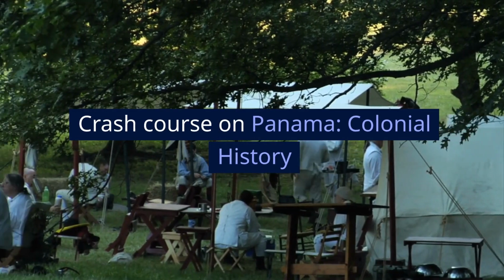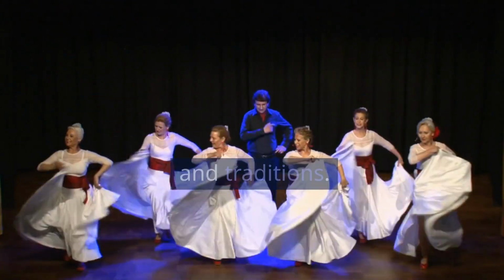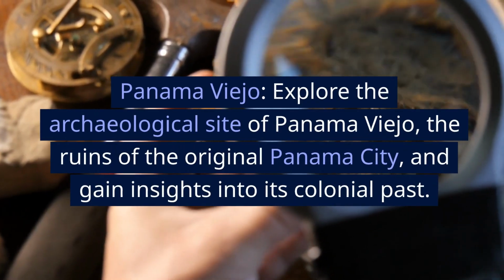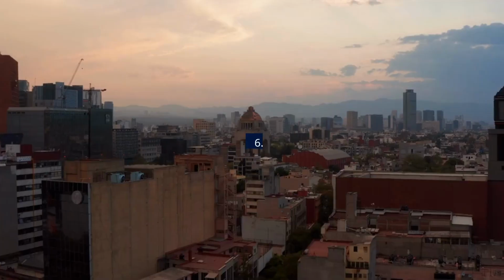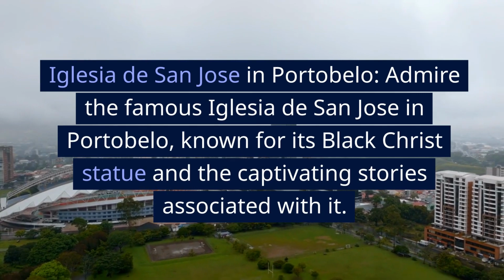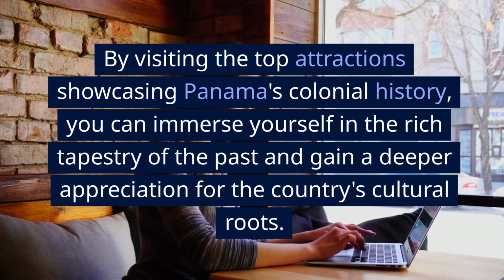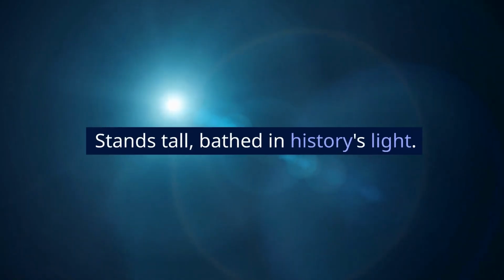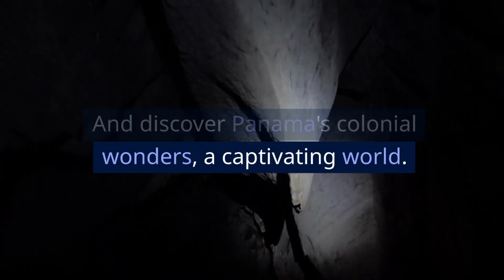Crash course on Panama: Colonial History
Panama's colonial history is a fascinating journey that encompasses the Spanish conquest and the enduring legacy of colonial architecture, art, and traditions. Let's delve into the rich history of Panama's colonial era, share intriguing stories and examples, and then explore the top 12 attractions that showcase Panama's colonial heritage.

Colonial History of Panama:
Panama's history took a significant turn with the arrival of the Spanish conquistadors in the early 16th century. They established Panama City, the first European settlement on the Pacific coast of the Americas. The city became a crucial hub for trade and the gateway for transporting vast amounts of gold and silver from South America to Europe. The Spanish influence left an indelible mark on Panama's culture, architecture, and traditions.

Interesting stories/examples:
1. Casco Viejo: Explore Casco Viejo, Panama City's historic district, which showcases the colonial charm and architectural grandeur of the past. Wander through its narrow streets lined with colorful buildings, visit historic churches, and soak in the vibrant atmosphere.

2. Panama Viejo: Discover the ruins of Panama Viejo, the original Panama City founded by the Spanish. Walk among the remnants of ancient structures and imagine the bustling port city that once thrived.

Top 12 Attractions of Panama Colonial History:
1. Casco Viejo: Stroll through the narrow streets of Casco Viejo, a UNESCO World Heritage site, and marvel at the well-preserved colonial architecture.

2. Panama Viejo: Explore the archaeological site of Panama Viejo, the ruins of the original Panama City, and gain insights into its colonial past.

3. San Jose Church: Visit San Jose Church, an iconic symbol of Panama's colonial heritage. Admire its baroque architecture and learn about its historical significance.

4. National Theater: Step inside the National Theater of Panama, a majestic colonial-era theater adorned with exquisite details and hosting cultural performances.

5. Presidential Palace: Witness the grandeur of the Presidential Palace, known as Palacio de las Garzas, where Panama's presidents reside. Marvel at its colonial-style architecture and explore the nearby Plaza de la Independencia.

6. Museum of Colonial Religious Art: Immerse yourself in the Museum of Colonial Religious Art in Panama City, which showcases religious artifacts and art from the colonial period.

7. Church of San Francisco: Visit the Church of San Francisco, a prominent colonial church with a rich history and stunning architectural features.

8. Portobelo: Explore the historic town of Portobelo, a UNESCO World Heritage site. Learn about its role as a key port during the colonial era and marvel at the preserved fortifications.

9. Fort San Lorenzo: Journey to Fort San Lorenzo, a colonial-era fortress located at the mouth of the Chagres River. Enjoy panoramic views and delve into the history of its strategic importance.

10. Iglesia de San Jose in Portobelo: Admire the famous Iglesia de San Jose in Portobelo, known for its Black Christ statue and the captivating stories associated with it.

11. Gatun Locks: Visit the Gatun Locks, part of the Panama Canal, and witness the engineering marvel that transformed global trade routes during the colonial era.

12. Panama Canal Museum: Explore the Panama Canal Museum in Panama City, which provides insights into the history, construction, and impact of the Panama Canal.

Summary:
Panama's colonial history has shaped its culture, architecture, and traditions. From the charming streets of Casco Viejo to the ancient ruins of Panama Viejo, the colonial heritage of Panama is preserved and celebrated. By visiting the top attractions showcasing Panama's colonial history, you can immerse yourself in the rich tapestry of the past and gain a deeper appreciation for the country's cultural roots.

*** Start planning your next global adventure with ease and convenience with our booking.com referral It is a great choice to plan your next trip! You can find and book flights, hotels, cars, and local attractions all in one place, and their price match guarantee ensures you're getting the best deal.